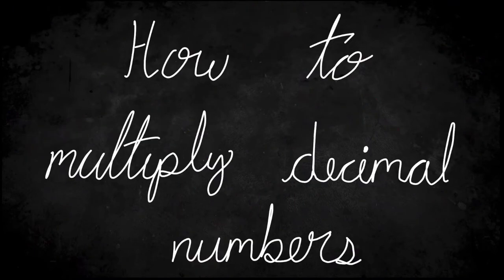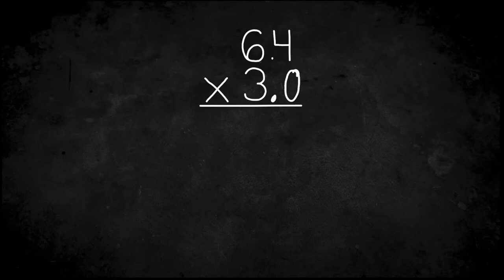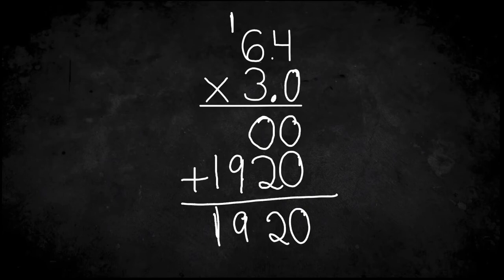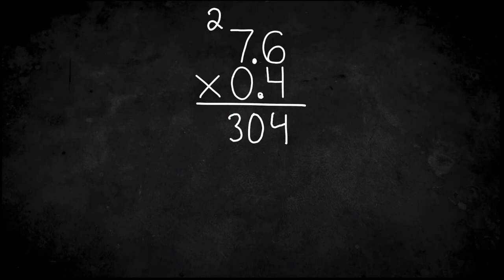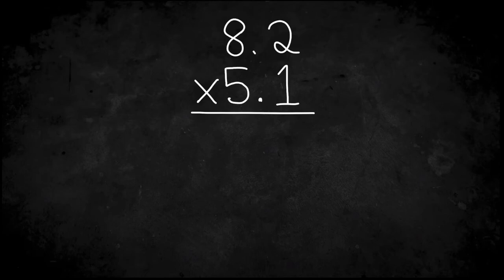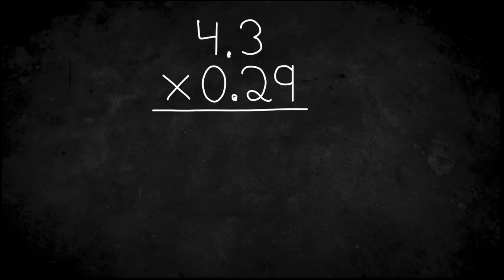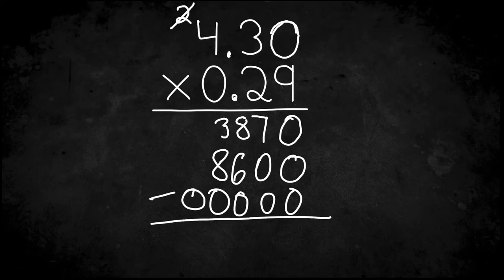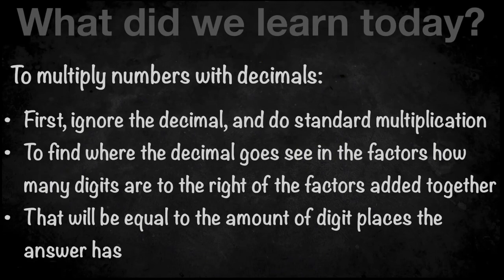How to multiply decimal numbers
Hey everybody, in this video we are going to learn how to multiply decimal numbers.